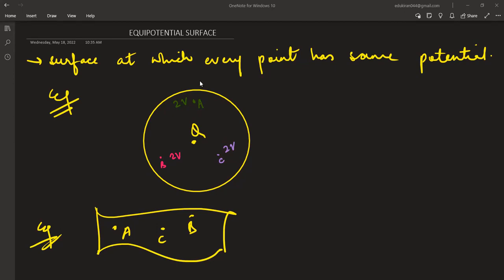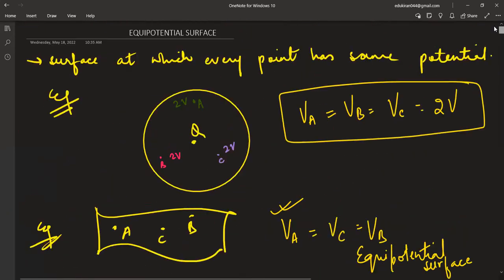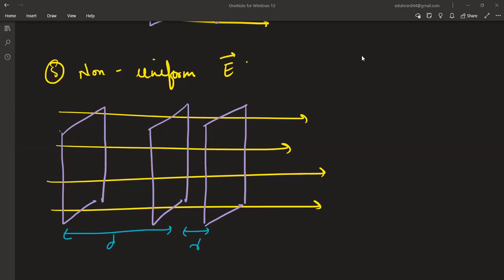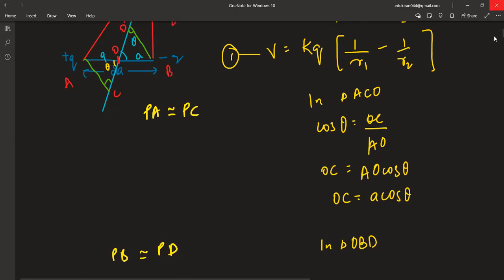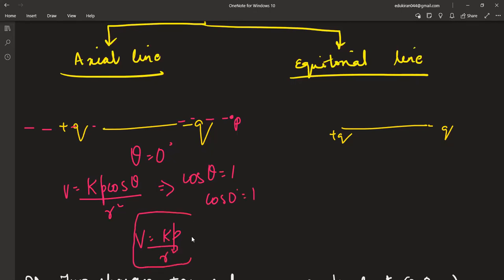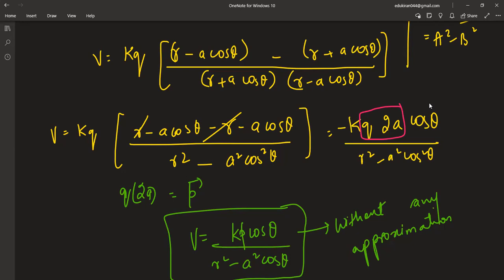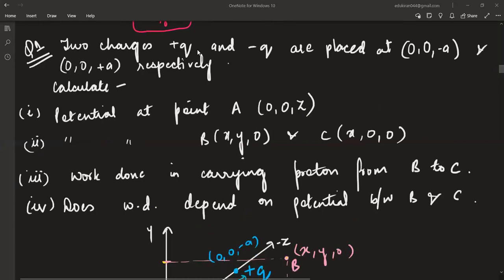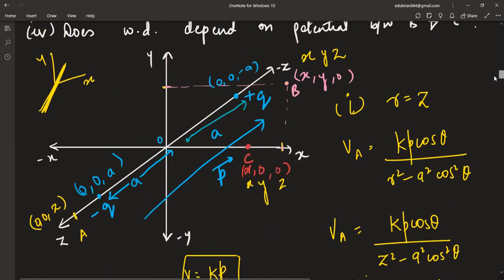Learnivio | Equipotential Surface | Electric Potential and Capacitance | Lect 12th P2 02-09-2023